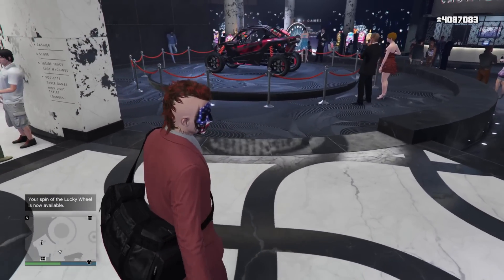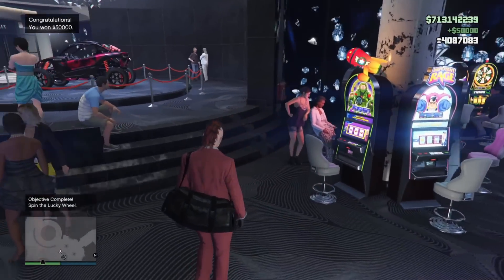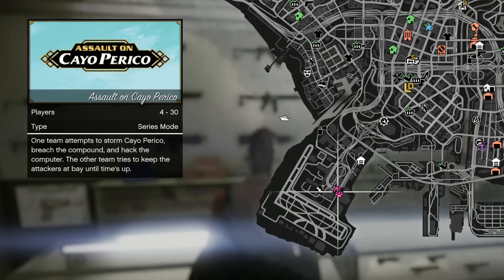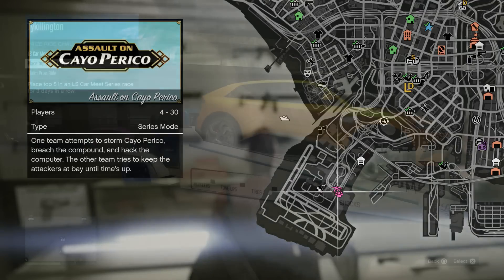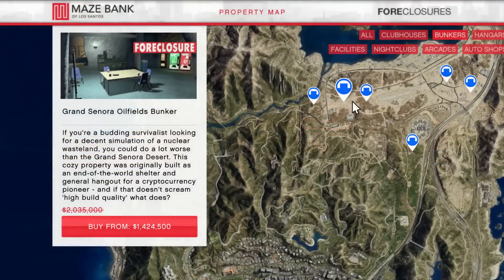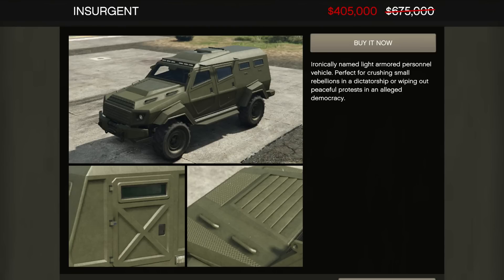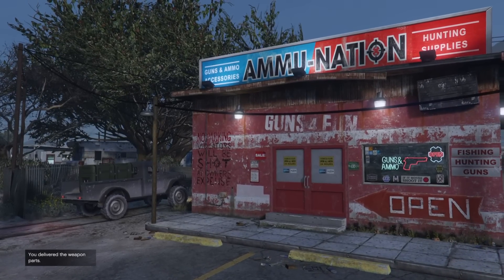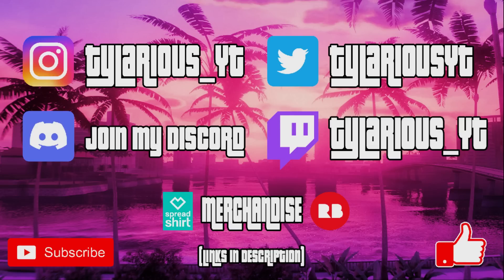GTA ONLINE 3X MONEY!!! Bunker Business Week! New Weaponized Conada and Assault on Cayo Perico!